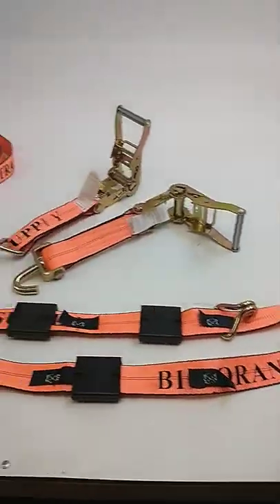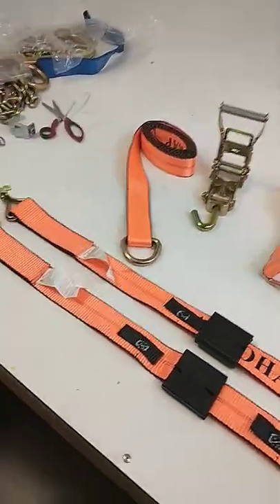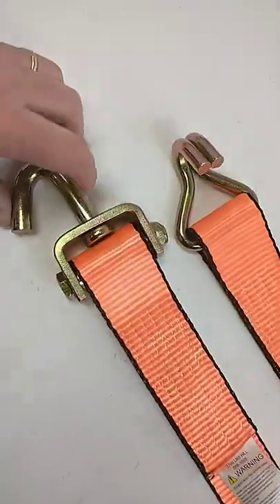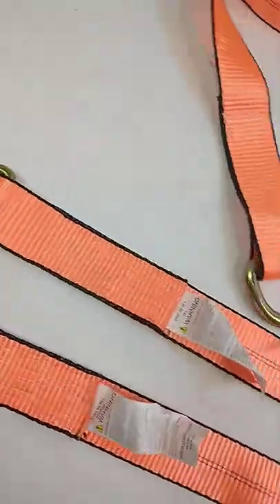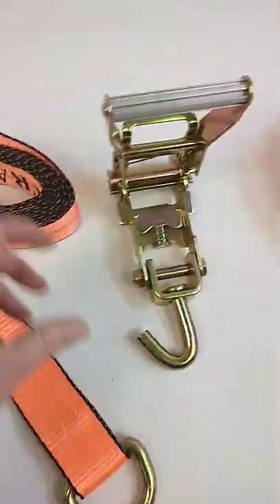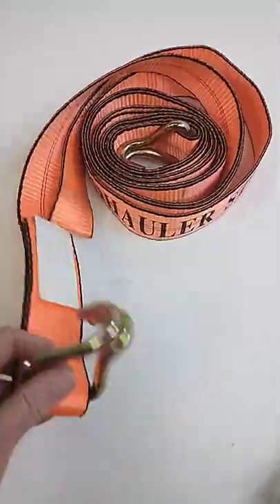Big Orange Wheel Straps